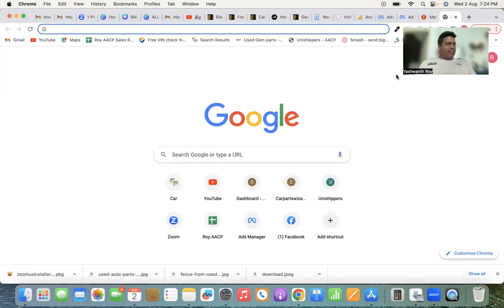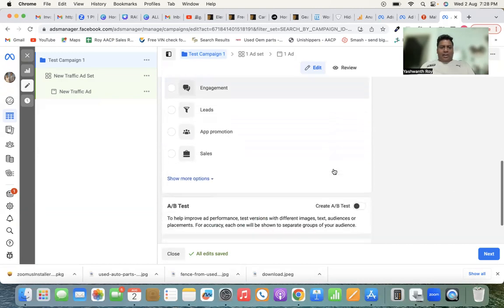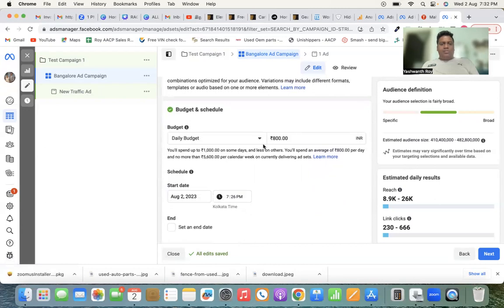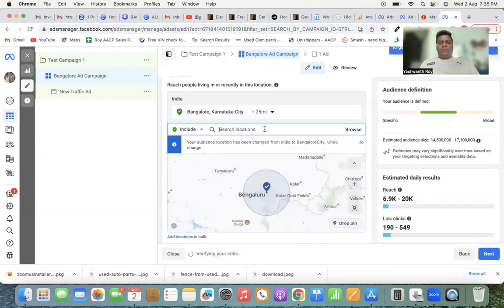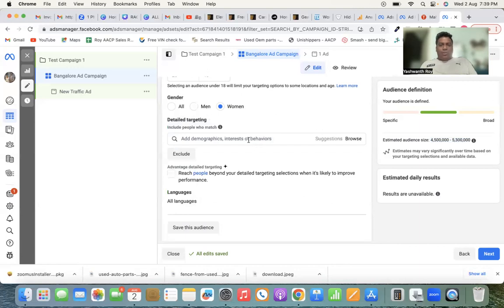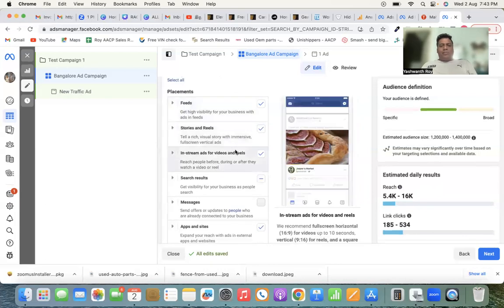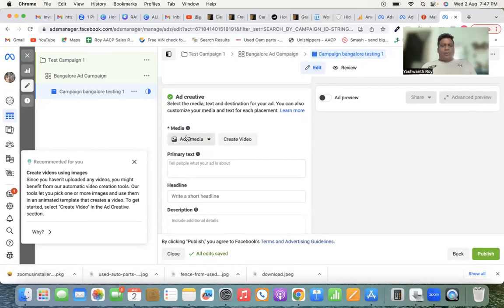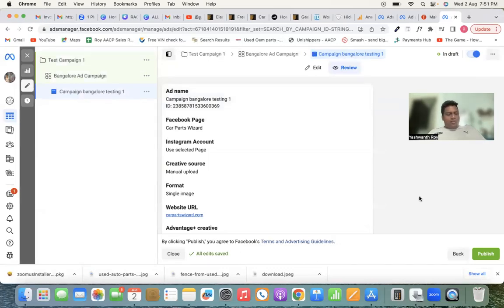FB ADS WITH YASHWANTH